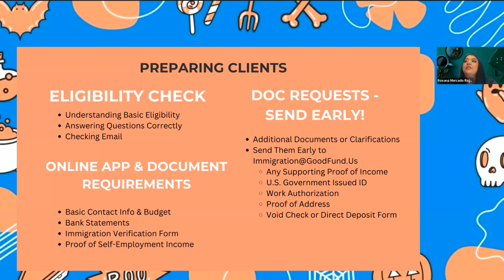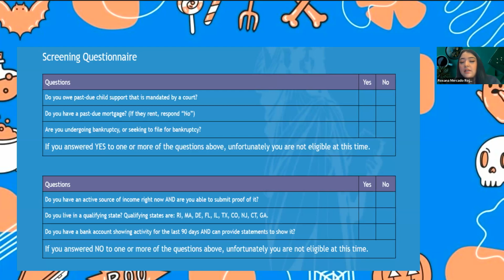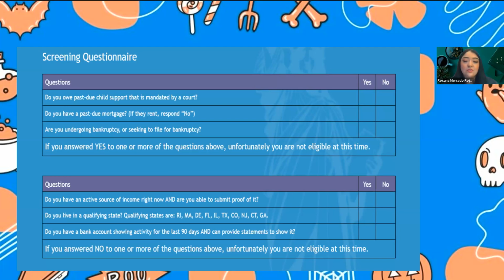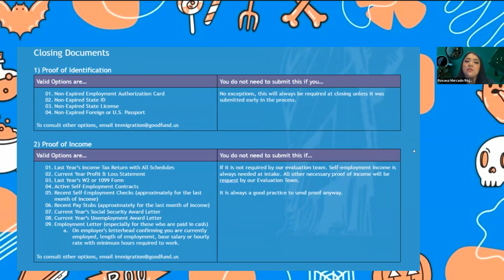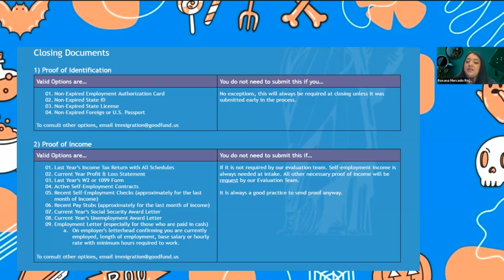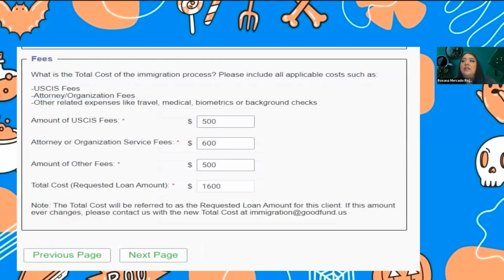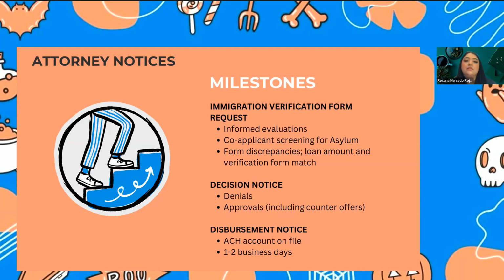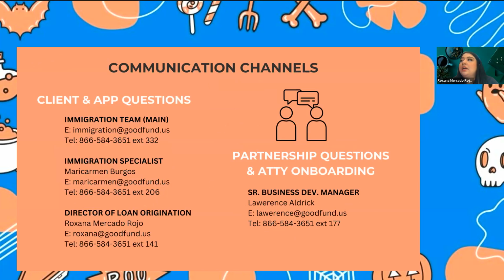Attorney Webinar Series: No Tricks, Just Treats When Lending With Capital Good Fund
Our Director of Loan Origination is doing a deep dive into one of the first questions we get when onboarding new attorneys into our Immigration Loan program - how does the application process work? Join Roxana Mercado Rojo for a spooky session focused on the ins and outs of what your clients will experience. This will be an interactive discussion so we encourage you to come with questions or comments, all are welcome!

In this session, you can expect to learn:
How to prepare your clients
Eligibility checks, online application, and document requirements
Attorney notices
Immigration verification form request, approval notice, and disbursement
Communication
Your best contacts for each area